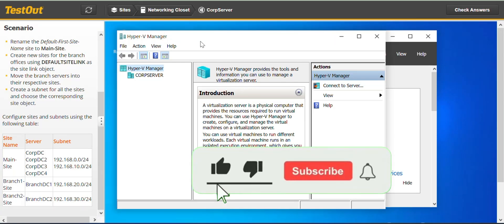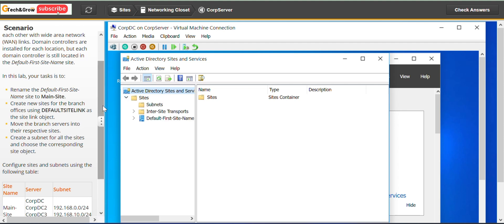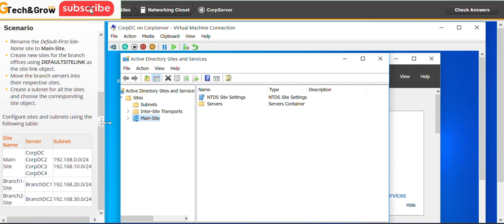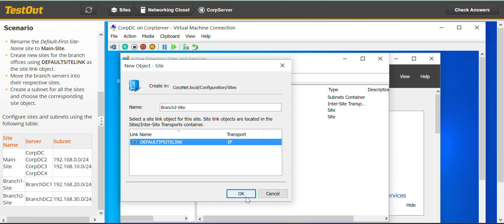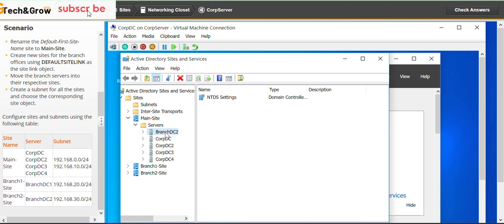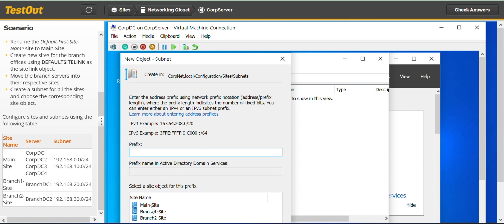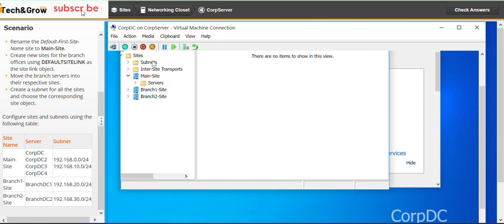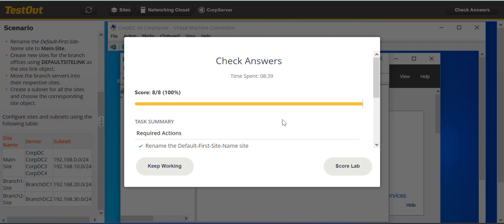6.6.4 Configure Sites TestOut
Configure Sites , Hybrid Server Pro.